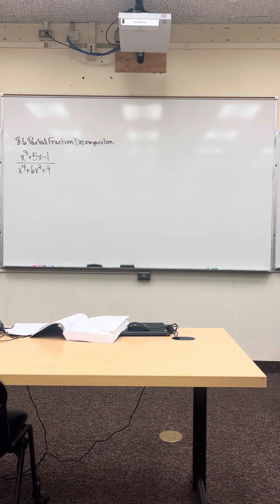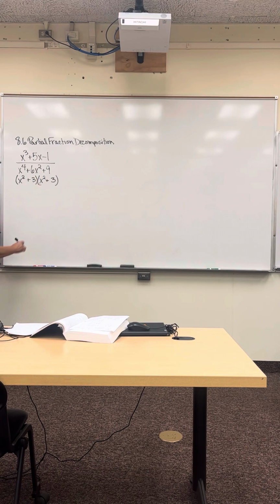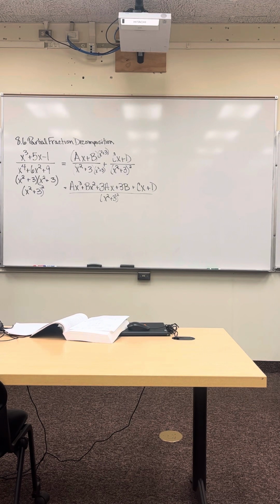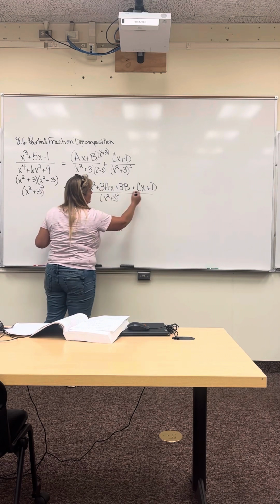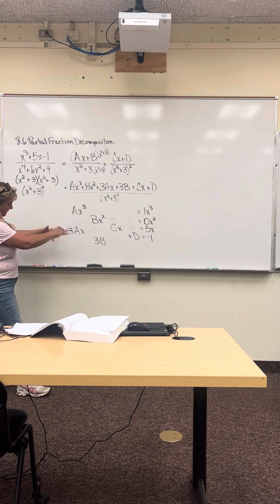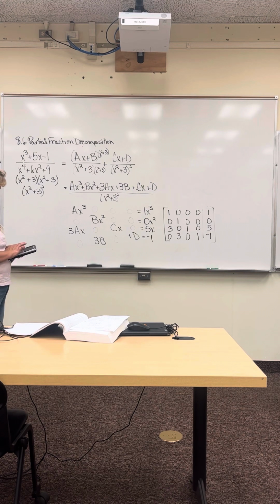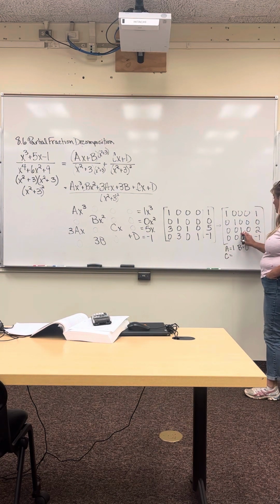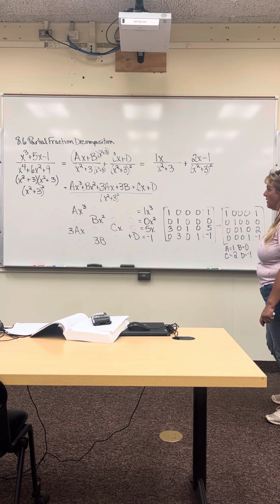8.6 Partial Fraction Decomposition Part 3